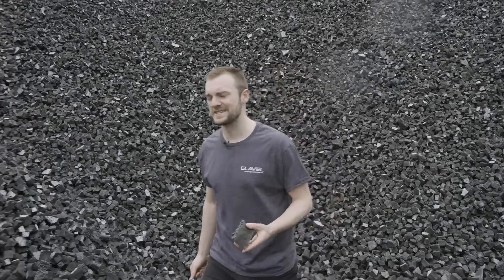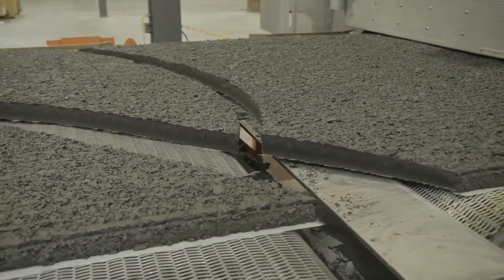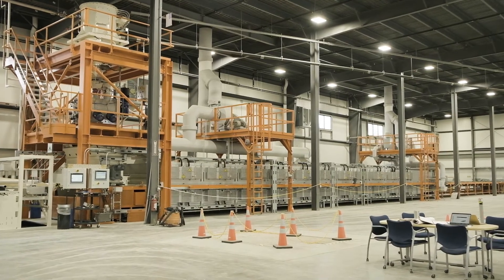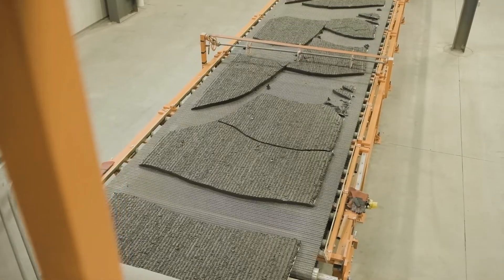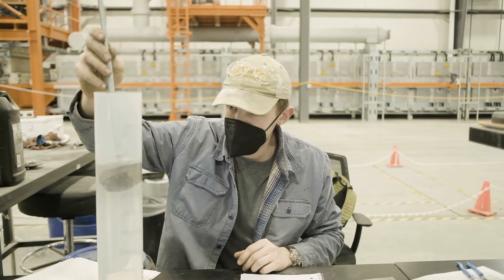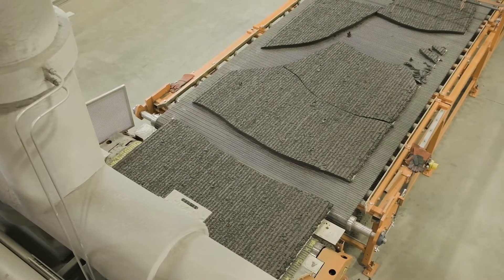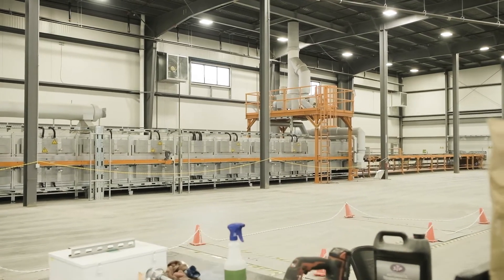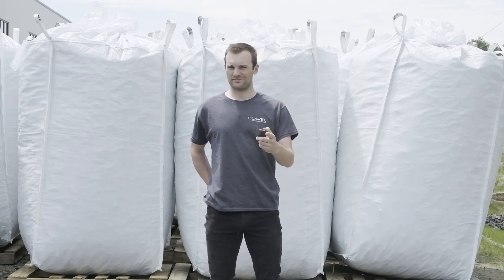Welcome to Glavel Saxon Hill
Glavel Saxon Hill is now operating out of Essex VT. Learn more about foam glass production and how it can be used across the construction industry. Whether your job site is driven by pragmatism, low embodied carbon, or high performance, Glavel foam glass aggregate is the perfect material to fill your needs.